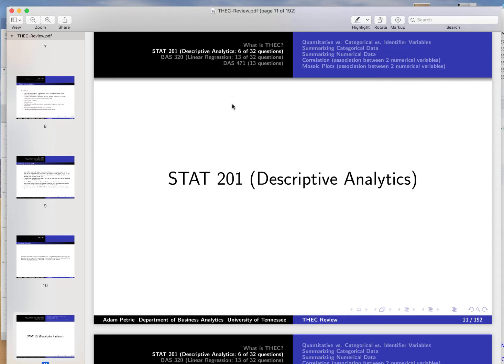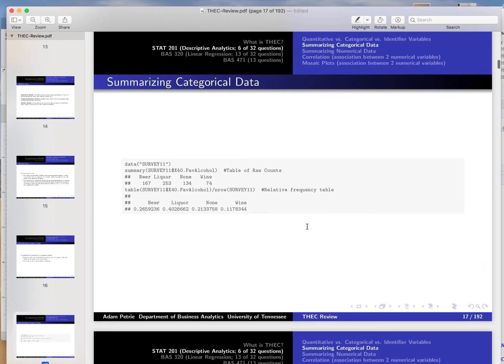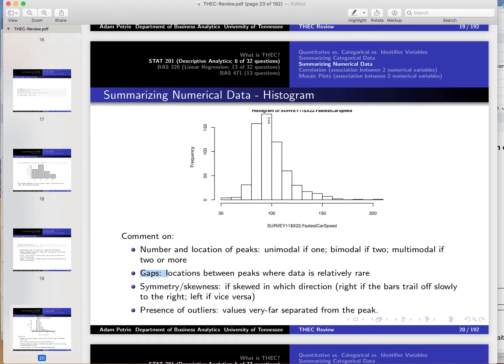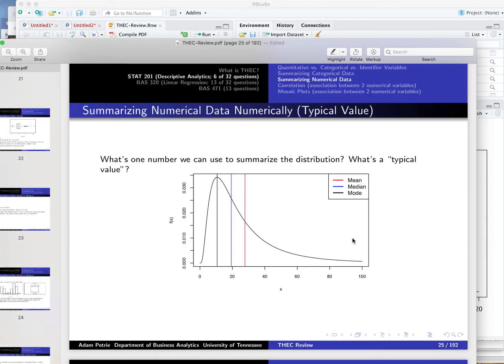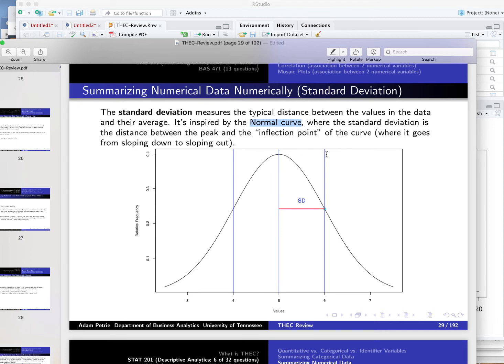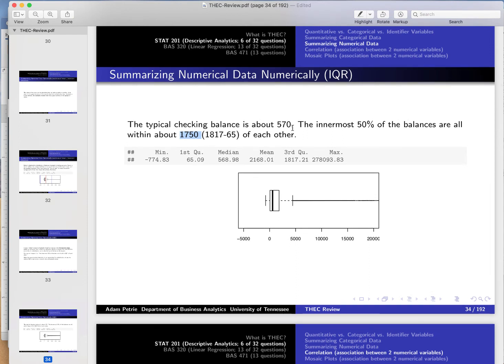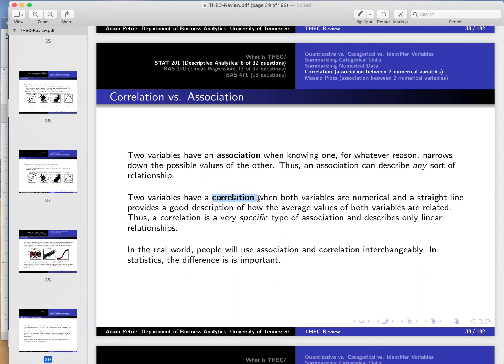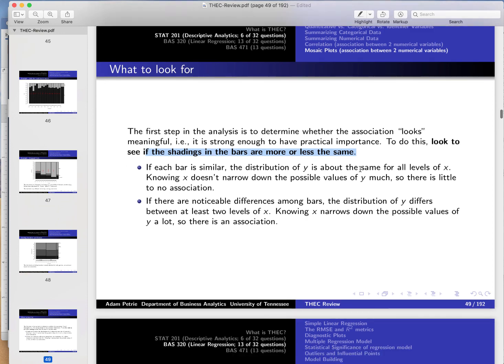BAS 471 THEC Review for Stat 201 Content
00:00 - THEC Stat 201 Overview
01:04 - Three types of data
08:03 - Summarizing Categorical Data
11:35 - Quantitative Summaries - Numerical
14:01 - Histograms
22:09 - Mean vs. Median
28:09 - Boxplots
31:47 - Histogram vs Boxplot
33:42 - Measures of spread - standard deviation
38:53 - Careful of skewness and outliers
43:04 - Measures of spread:  IQR
44:42 - Scatterplots for relationships
52:33 - Correlation vs Association
56:35 - Mosaic plot for associations between categorical variables